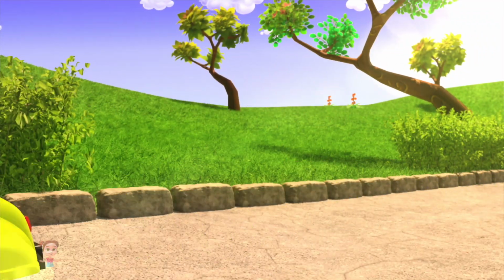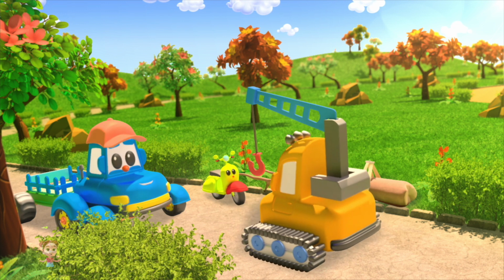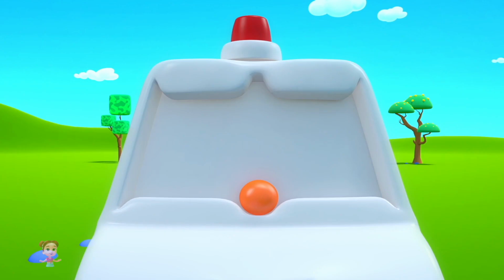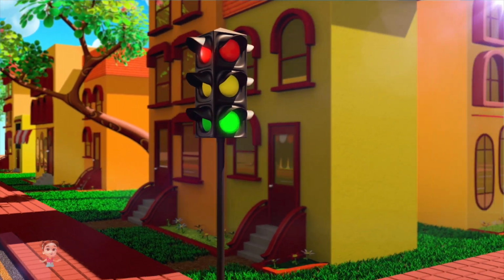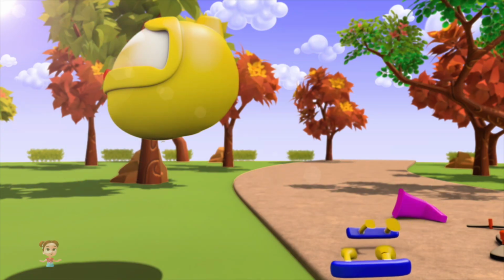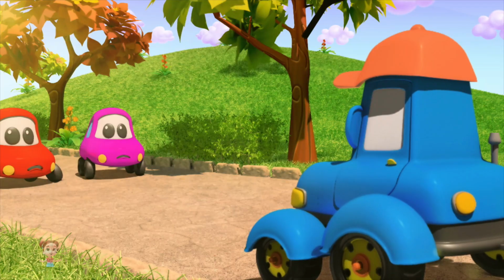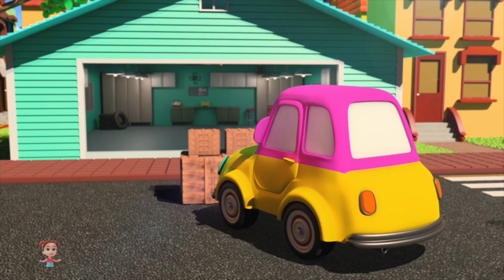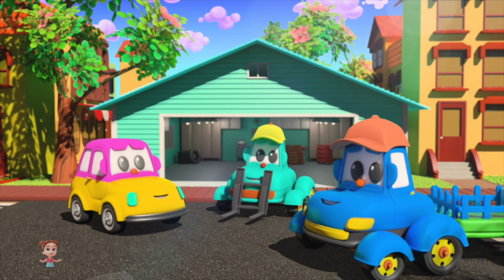Road Block + More Vehicle Construction & Formation Videos for Children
Hey Kids,

Welcome to the super funny, comical world of Superstar Rangers. We will entertain your children as they sing and dance on a musical journey through a wonderful world of favourite nursery rhymes and original songs while teaching them about the alphabet, numbers, shapes and colours. Cartoons and comic animation have been uniquely combined with a subtle addition of morals and values to teach toddlers and preschoolers respect, responsibility, caring and cooperation.

Your tiny tots and young infants will relate well to the cute & friendly kids of Superstar Rangers and get to learn good habits, safety knowledge, letters and more by singing and dancing with our characters.  Our videos provide a safe place for your kids to sing their favourite English rhymes like Numbers song, Shapes, Five Little Monkeys and many more.

Get ready to embark on unforgettable adventures with our popular videos that both entertain and educate!

Music and Lyrics: Copyright USP Studios Pvt Ltd™
Video: Copyright USP Studios Pvt Ltd™